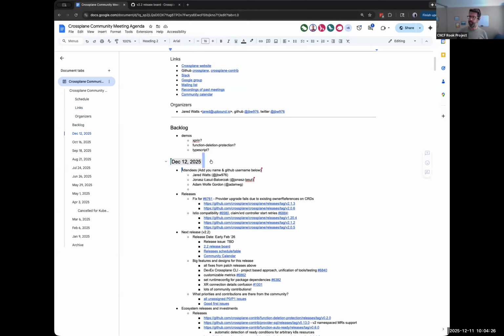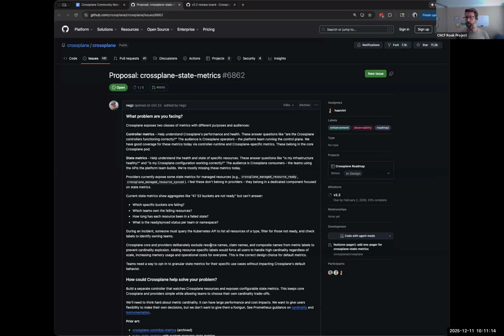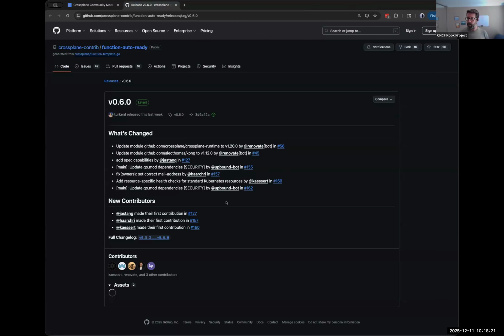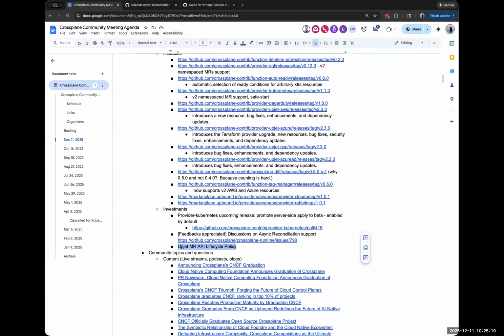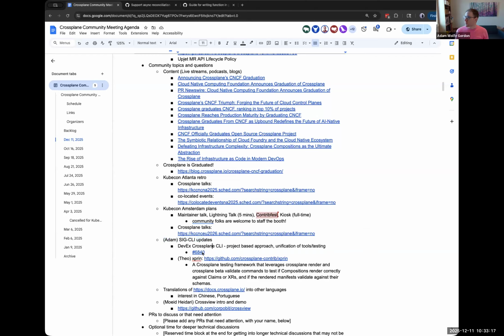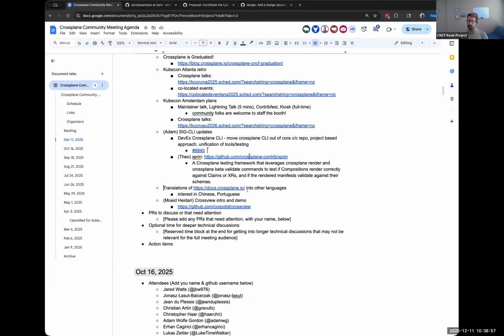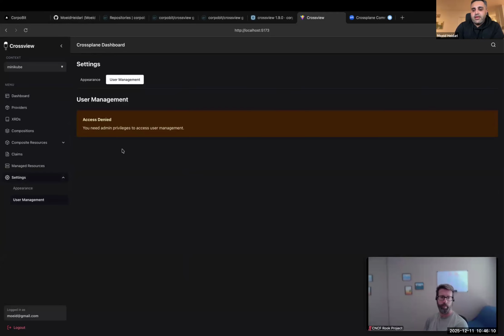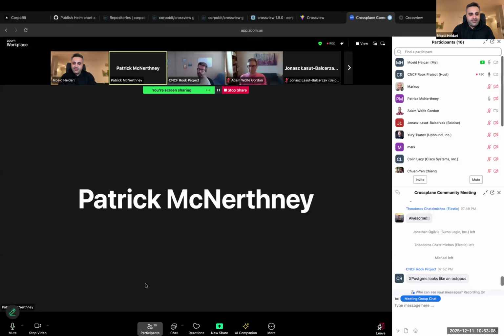2025-12-11 Crossplane Community Meeting